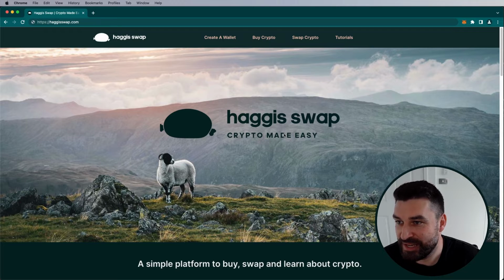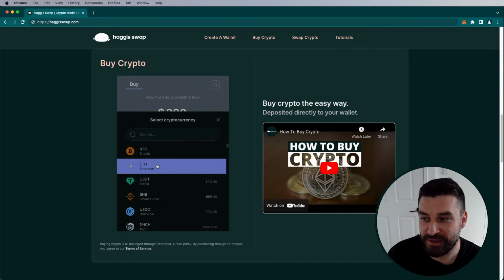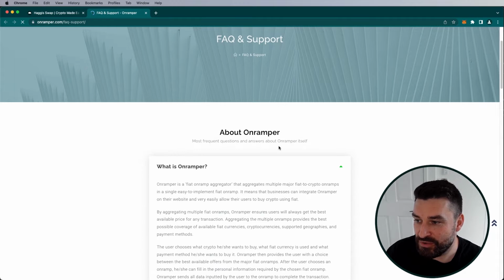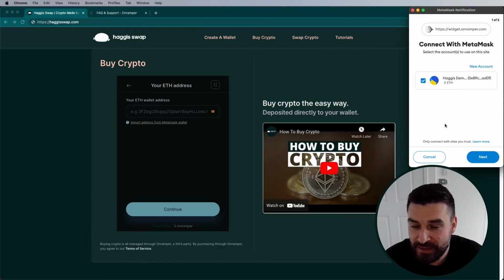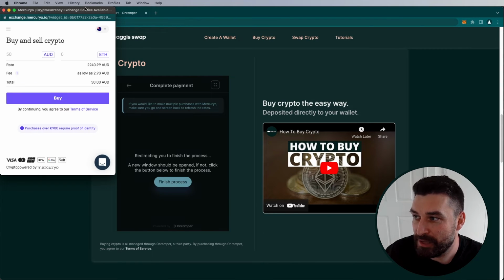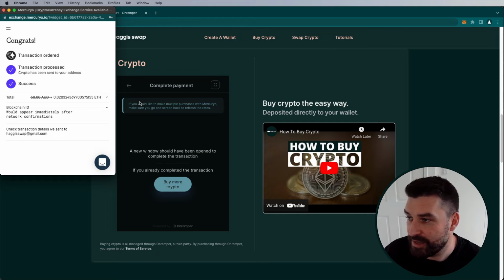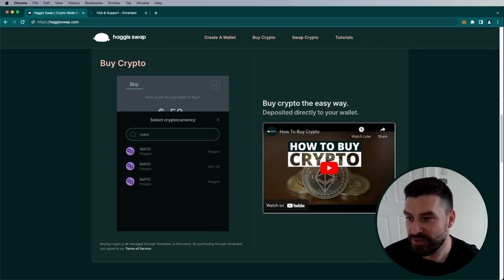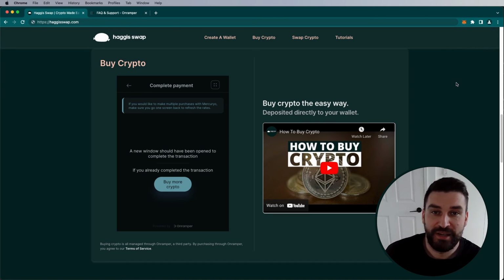How To Buy Crypto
This is a simple tutorial on how to buy cryptocurrency and send to your MetaMask wallet